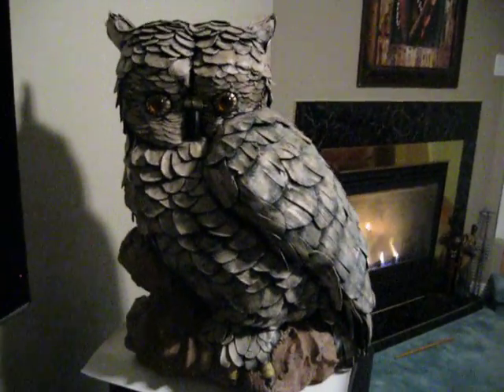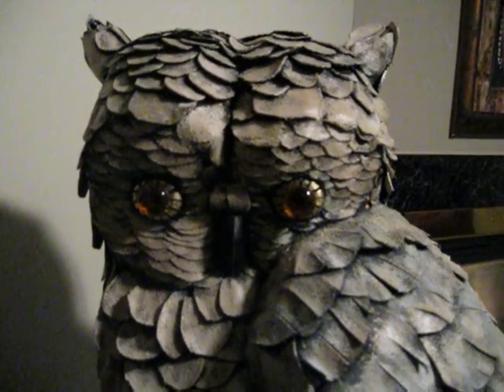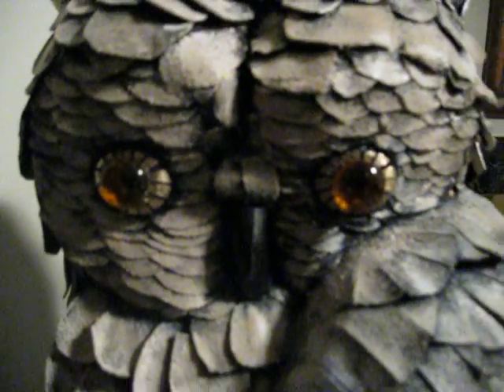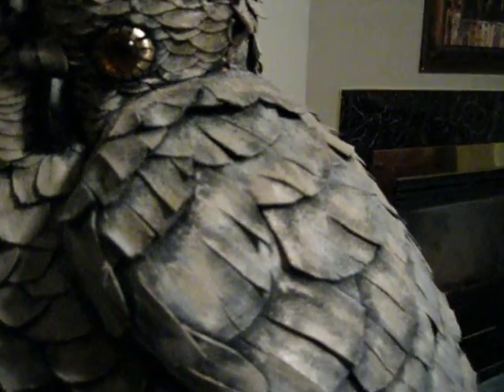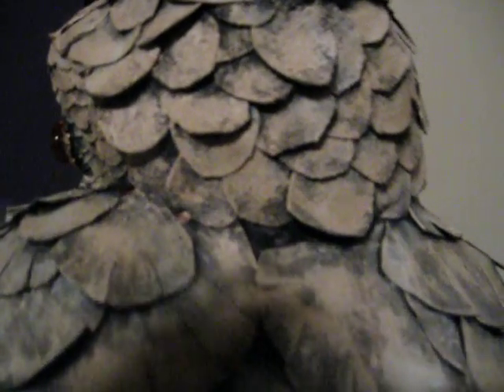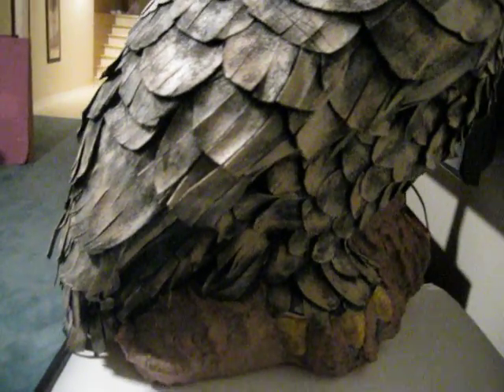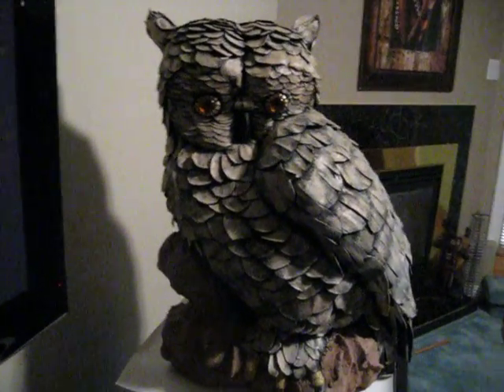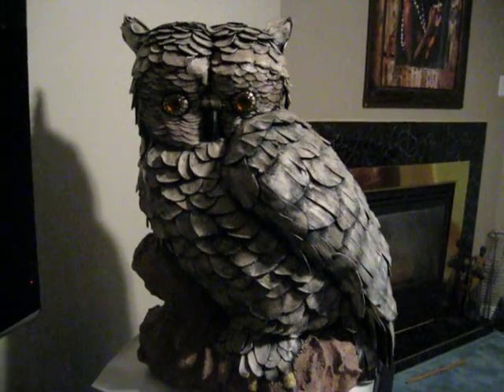Owl Creative Art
The bird is Antique, 72 made. It was originally ceramic but I made some changes to it and also made some changes to the face. It is made with all real leather other then the log which is made with wood shavings.